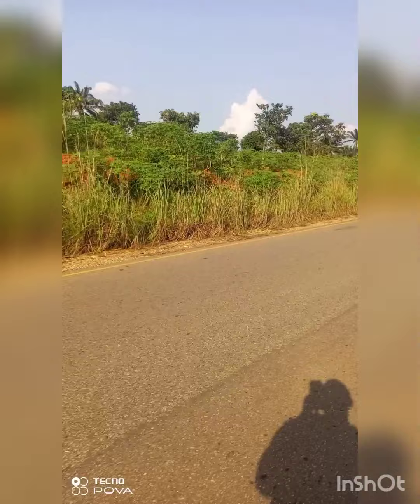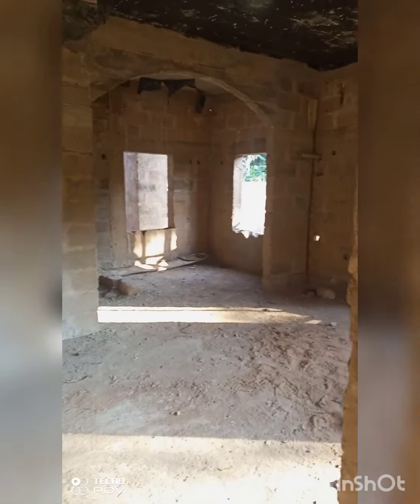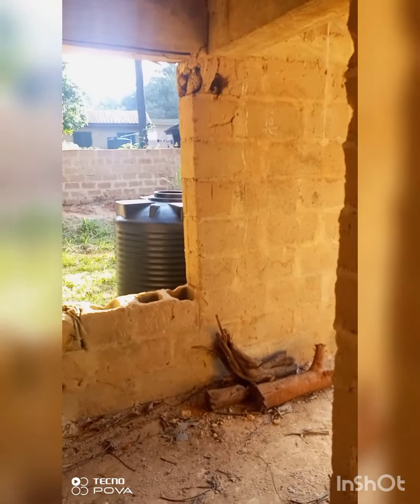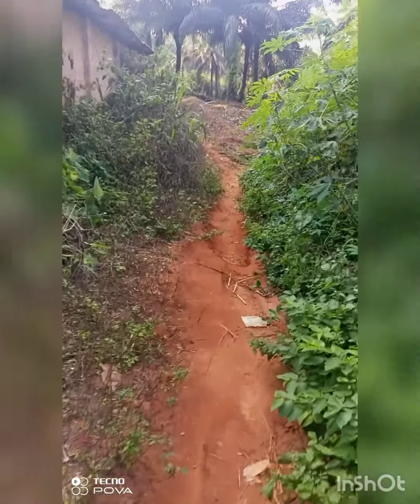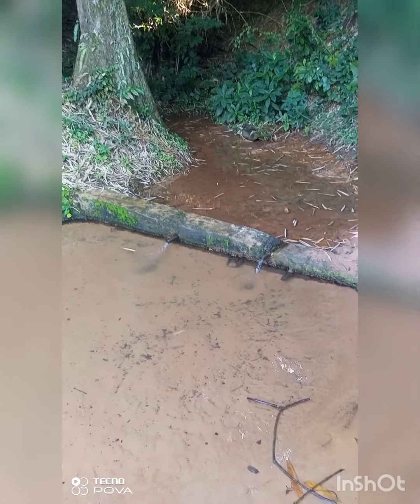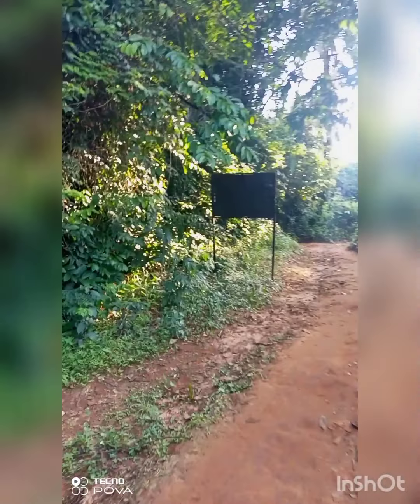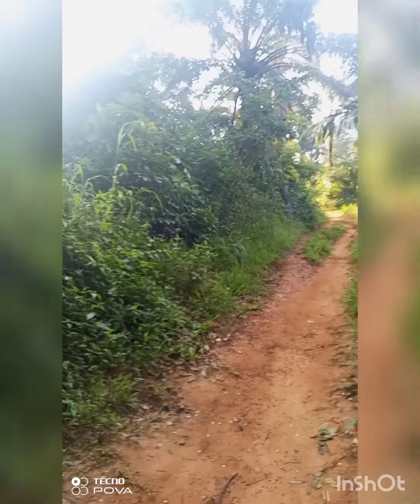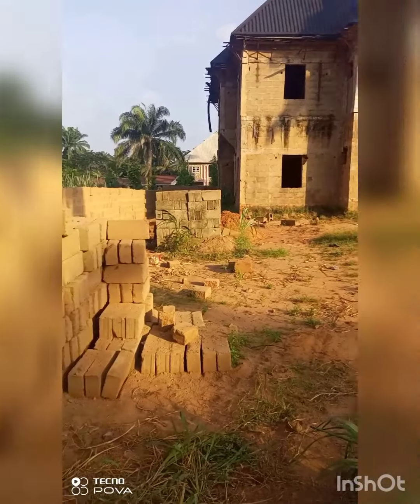My village site with natural spring water* awful but interesting...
it's a five bedroom duplex with bush and spring water around